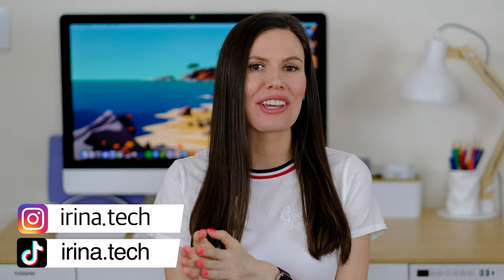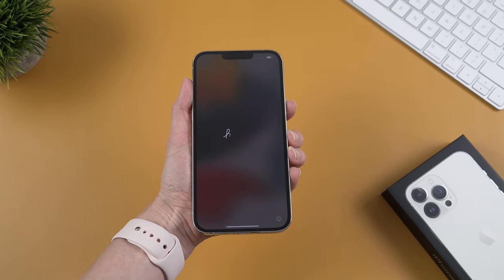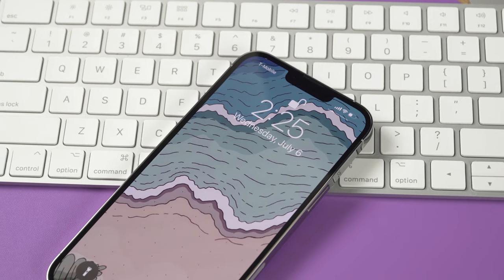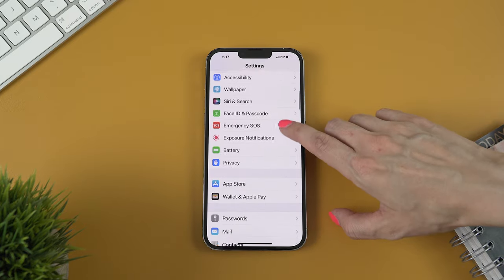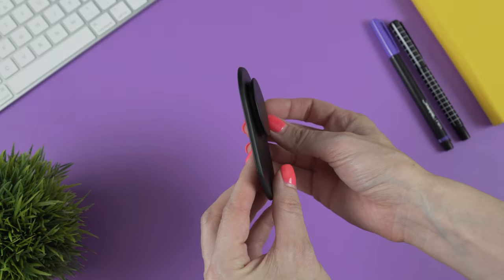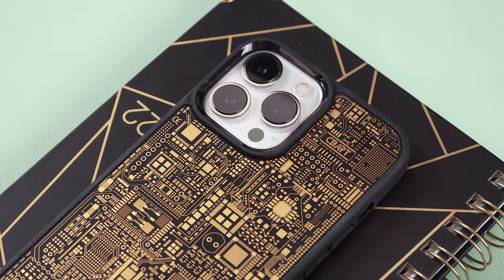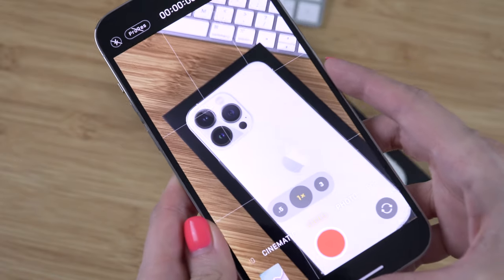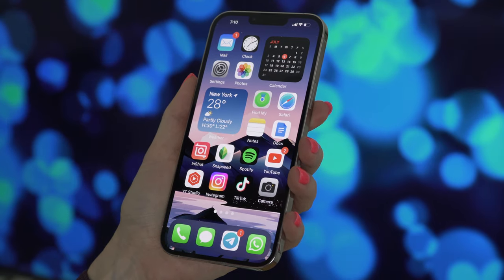iPhone 13 Pro Max | 9 Months Later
MY GEAR

Items mentioned in the video:
iPhone 13 Pro Max

0:00 Intro
0:35 Design
1:55 Dimensions
3:00 Displays
4:53 Battery
6:17 Accessories
7:58 Cameras
8:33 Battery
10:16 Speakers
10:47 Performance
11:12 Storage Options
12:24 Outro